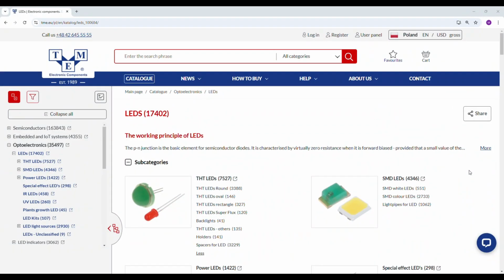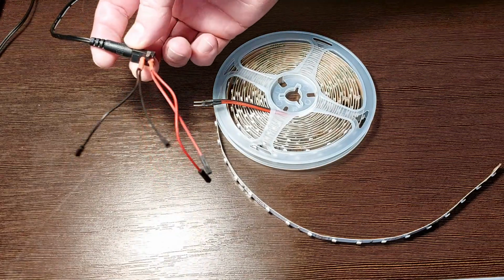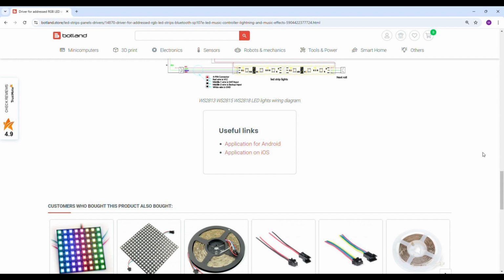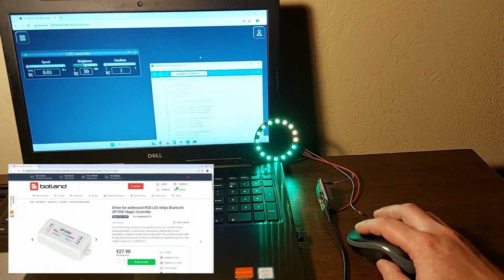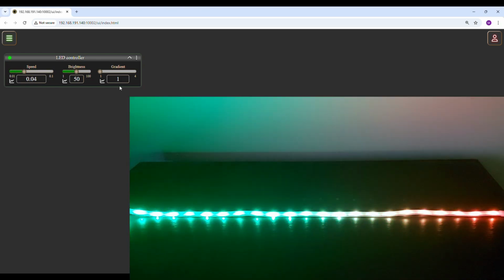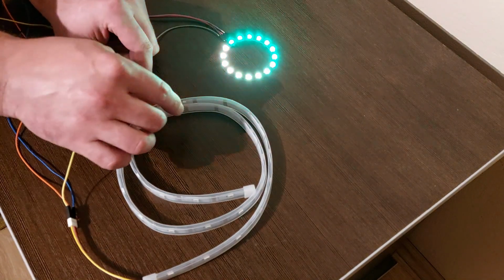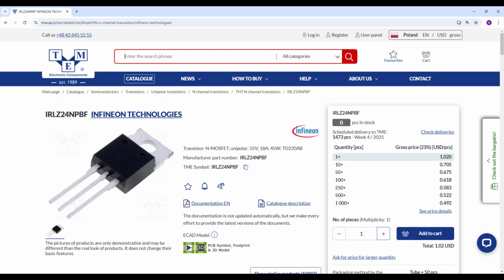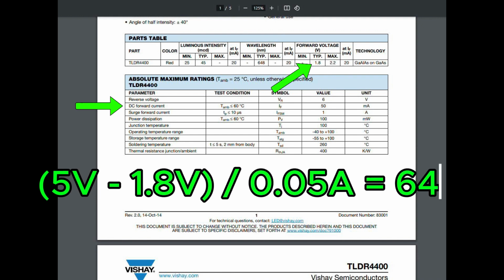Tips on how to build custom LED illuminations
Introductory overview of selected considerations regarding LED illumination.

00:00 - 01:09 - Intro
01:10 - 04:55 - Overview of LED versions
04:56 - 07:06 - Introducing microcontroller
07:07 - 11:46 - Addressable LED strips
11:47 - 14:11 - RGB strips
14:12 - 16:36 - Single LEDs
16:37 - 16:55 - Goodbye